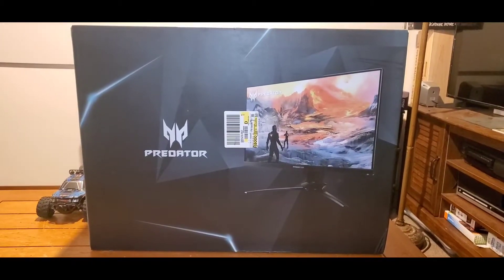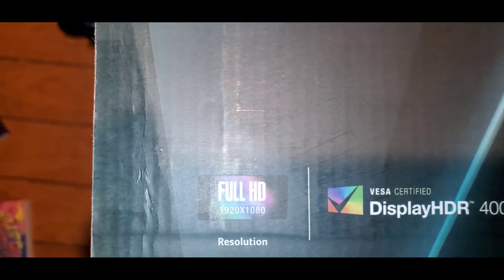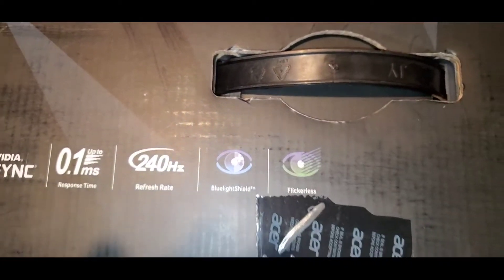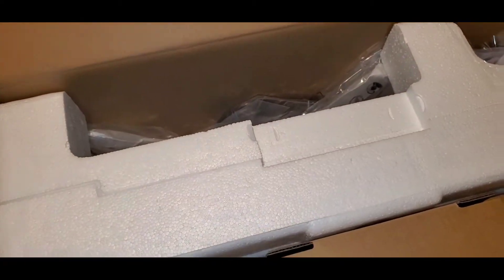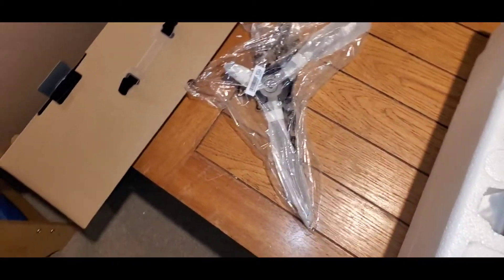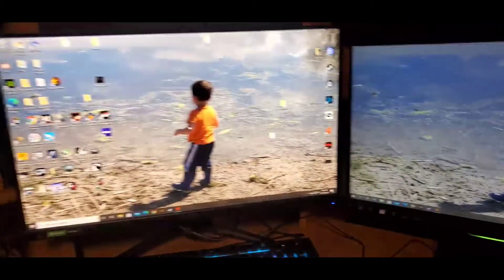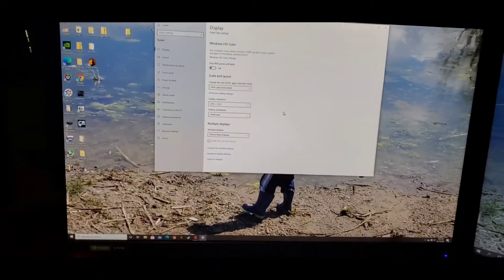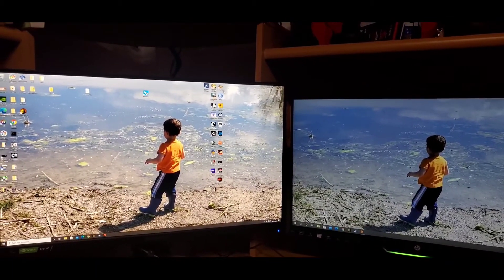Acer Predator unboxing.